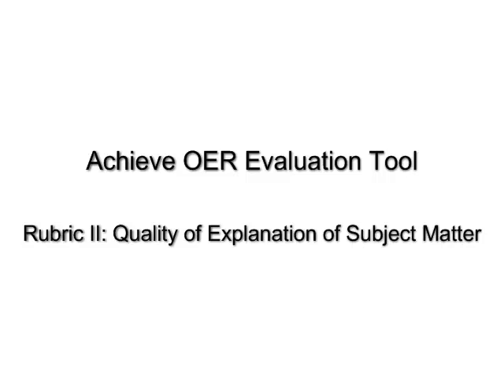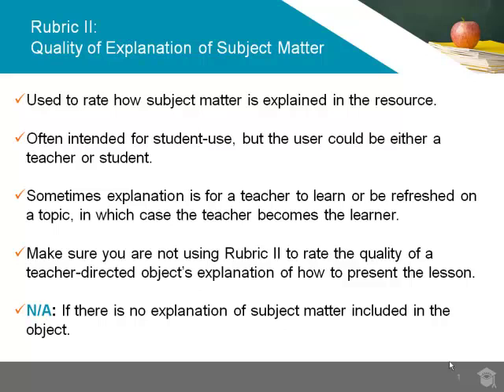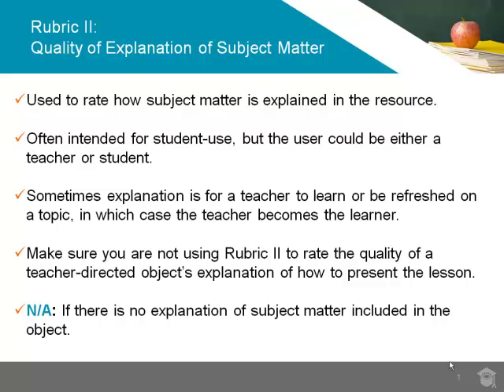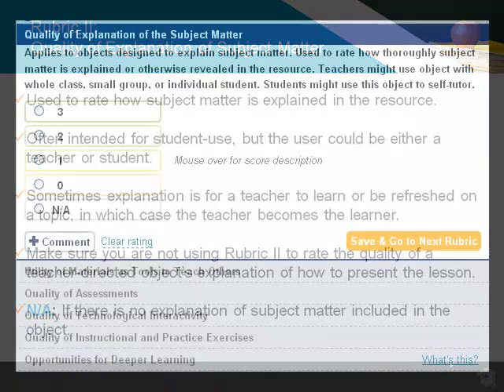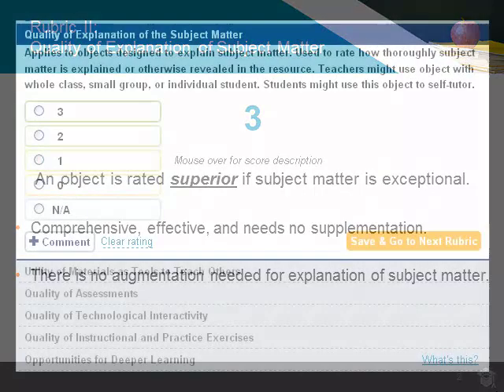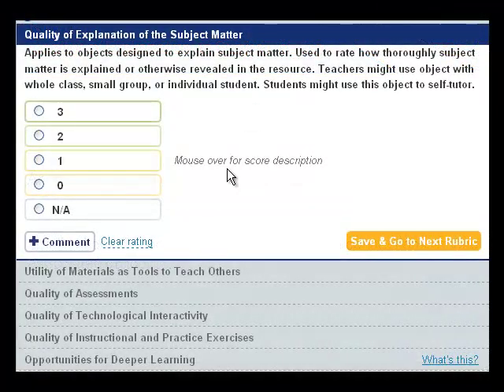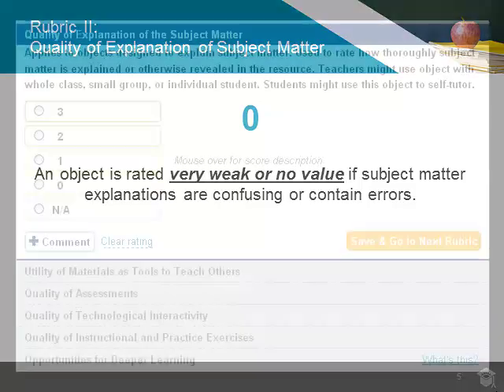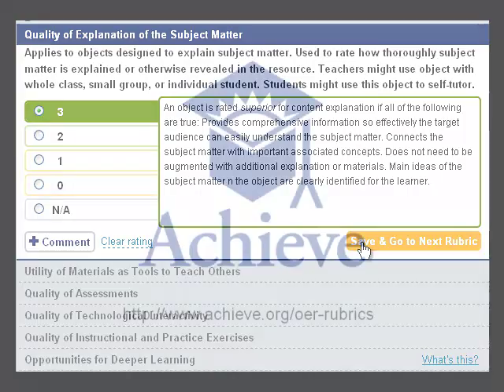Achieve OER Evaluation Rubric II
This video explains how to apply Rubric II.